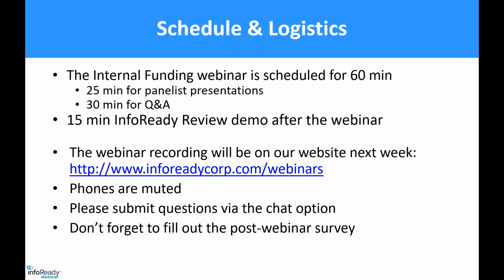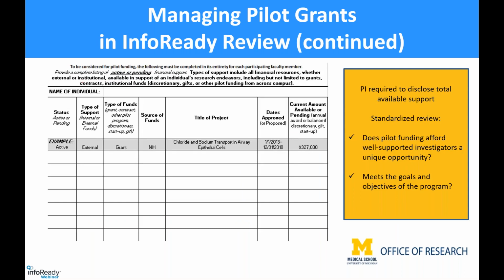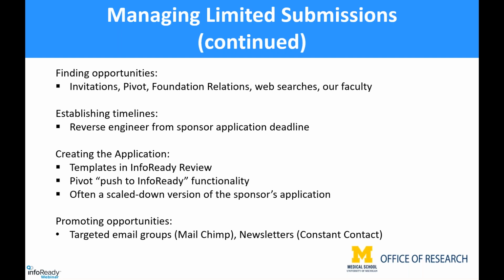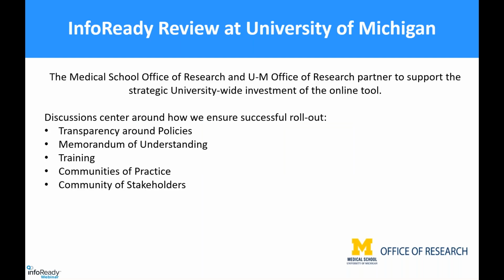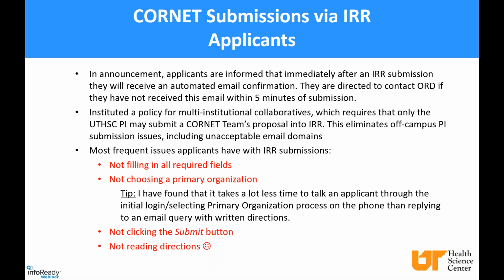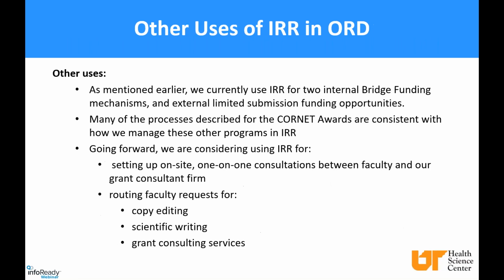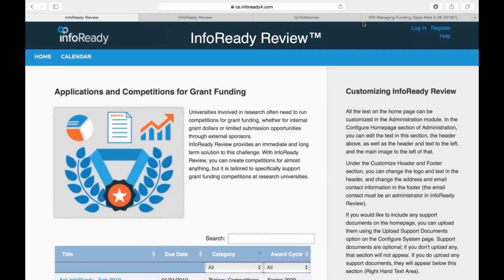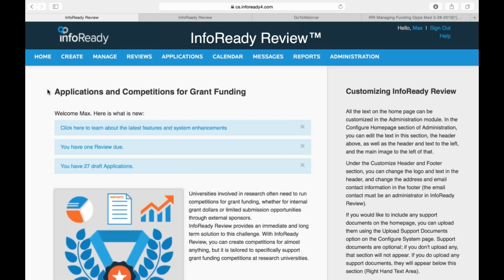UMMS and UTHSC Share Best Practices for Managing Research Funding at Medical Schools